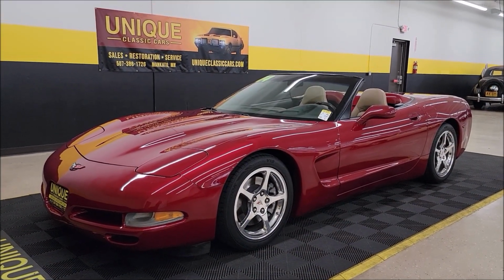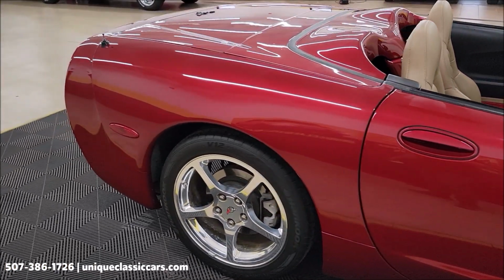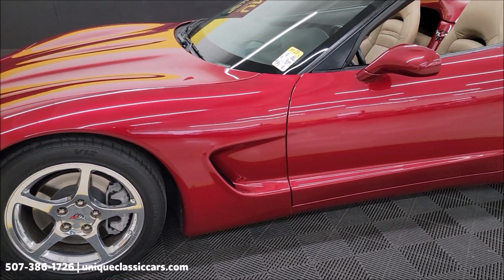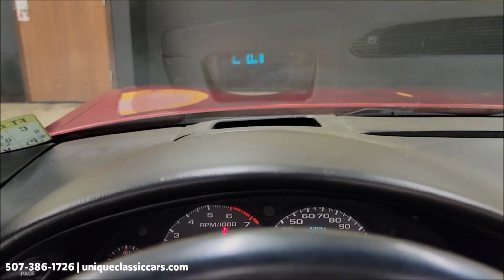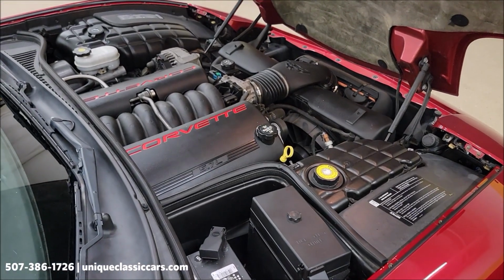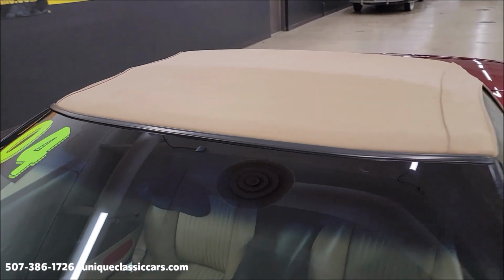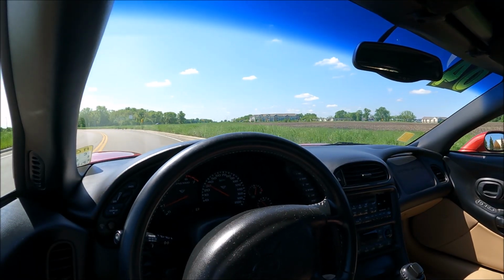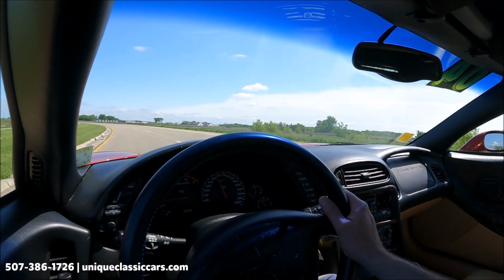2004 Chevrolet Corvette Convertible | For Sale $26,900